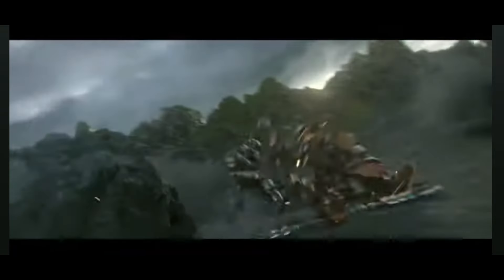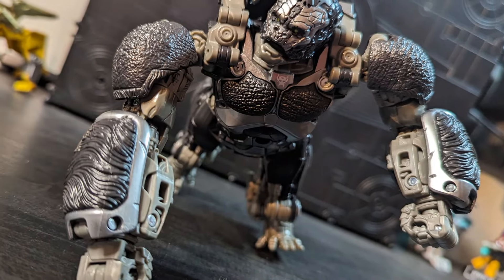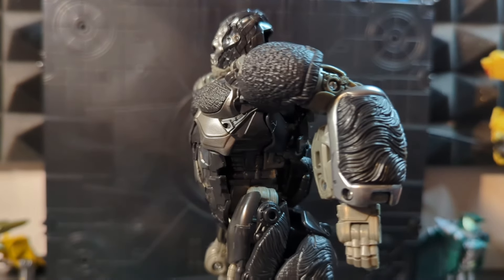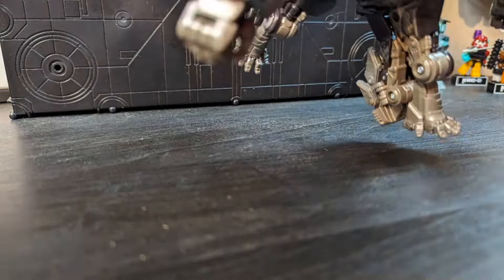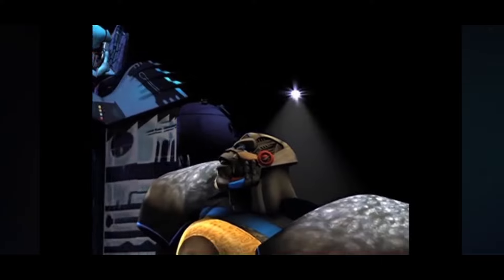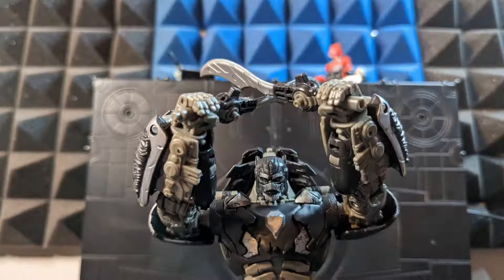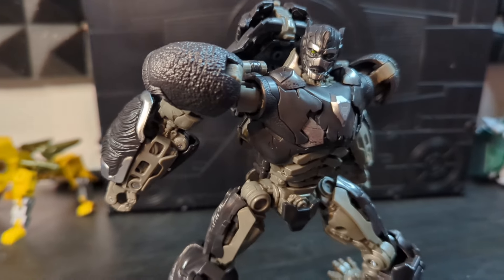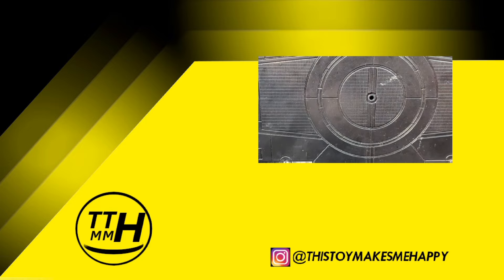Studio Series ROTB Optimus Primal review (stop motion)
Finally the real Big Bot got his time on the silver screen. Let's take a look at the leader class Studio Series Rise of the Beasts Optimus Primal!